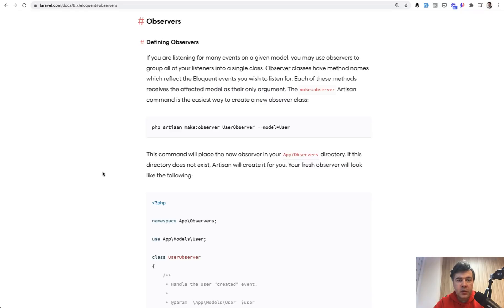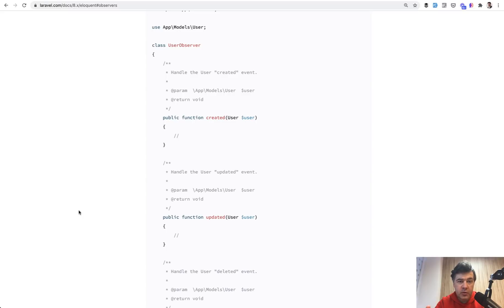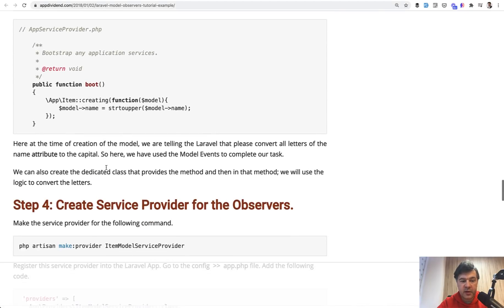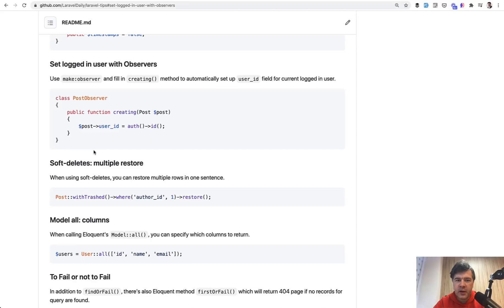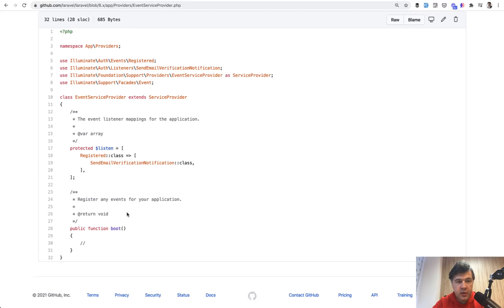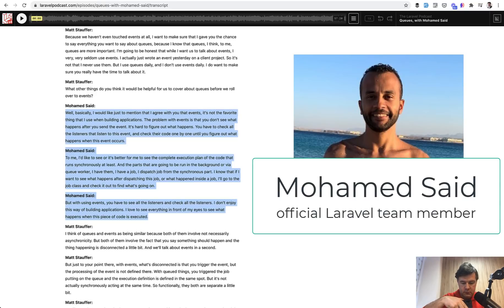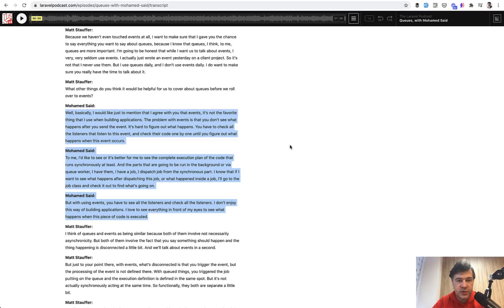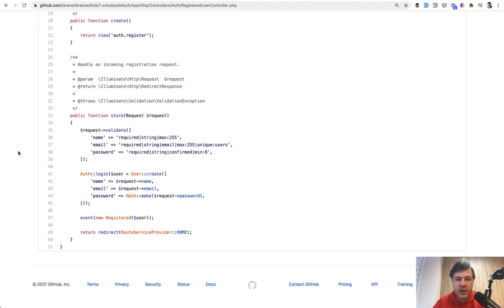Laravel: Why Observers and Event Listeners are "Risky"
A little bit philosophical topic: when we're trying to offload some logic from the Controller to "somewhere", aren't we shooting ourselves in the foot, for the future?